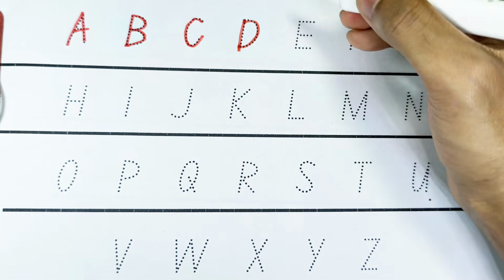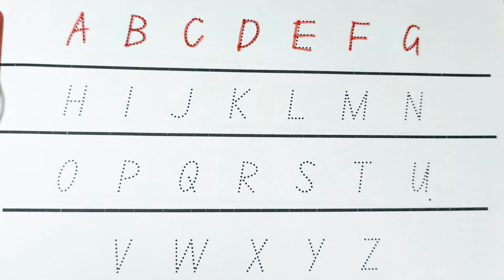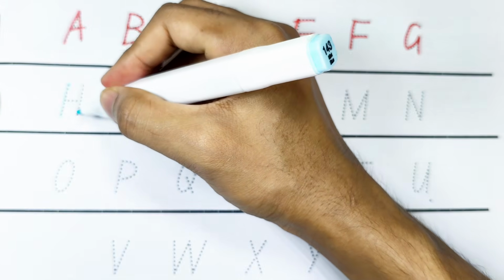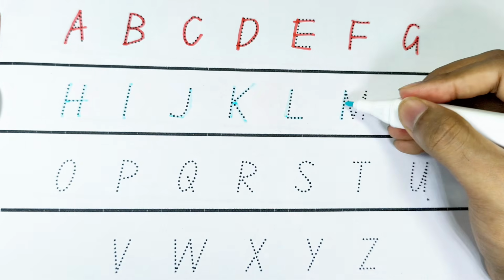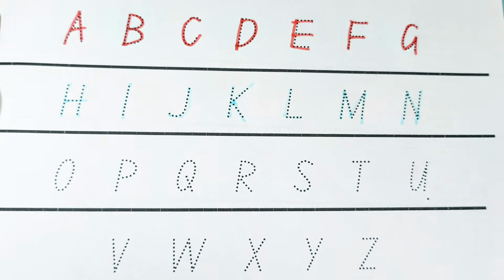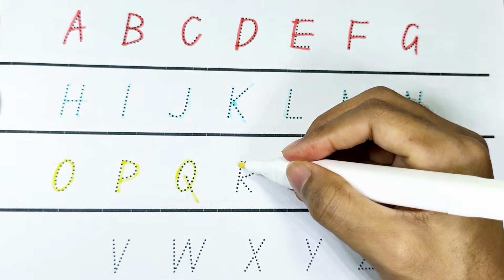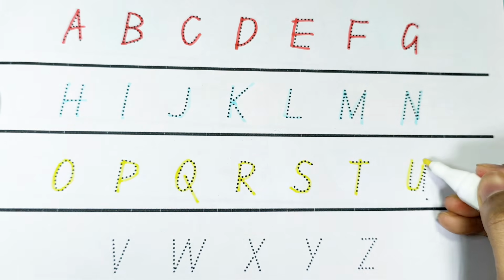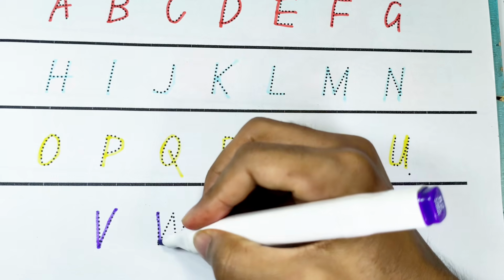Learn to Draw the Alphabet A-Z: Easy & Fun for Beginners! Writing Capital letters Alphabet